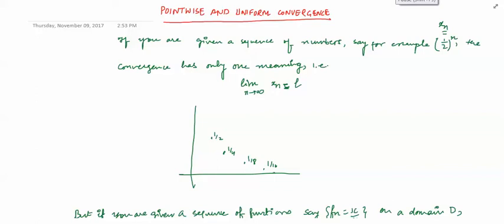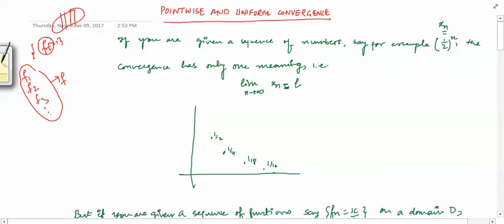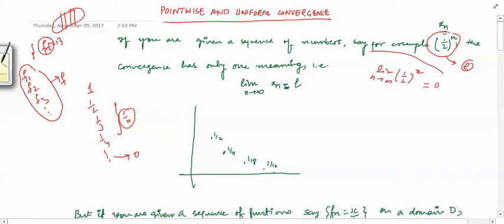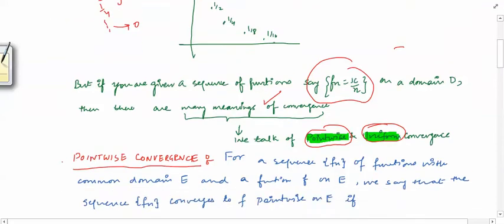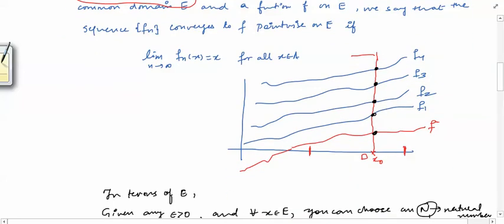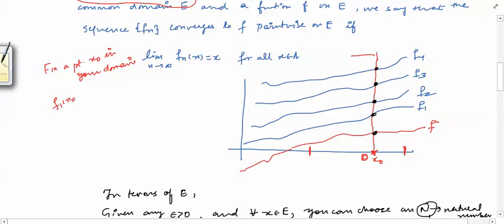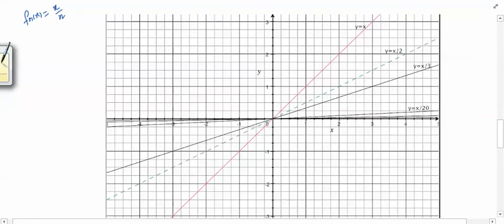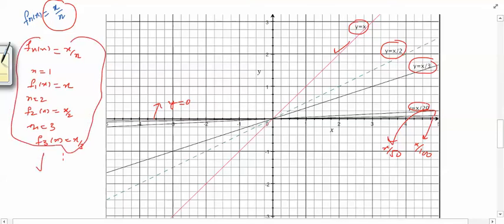Measure theory 47 (Pointwise and uniform convergence of a sequence of functions)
Pointwise and uniform convergence of a sequence of functions Mathsforall Gate NET UGCNET @Mathsforall